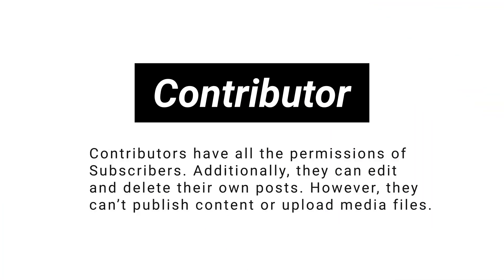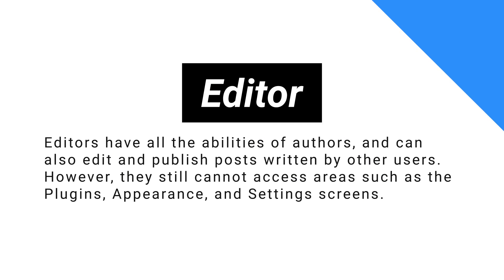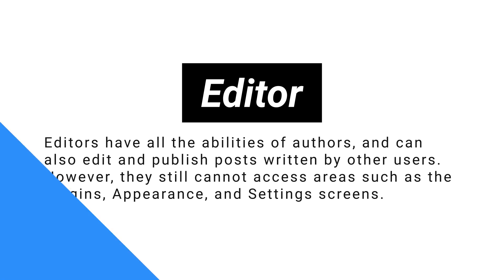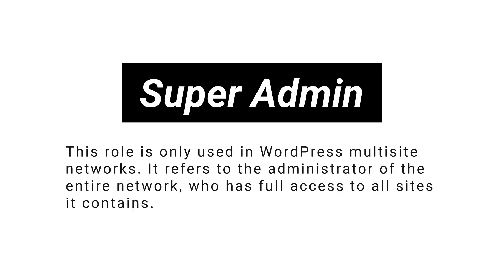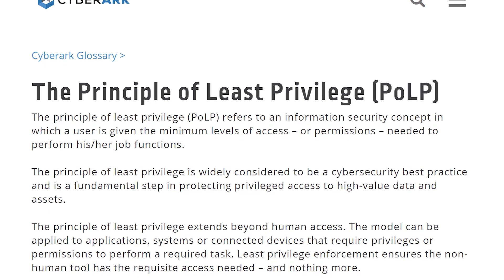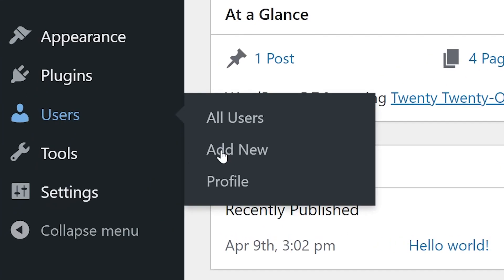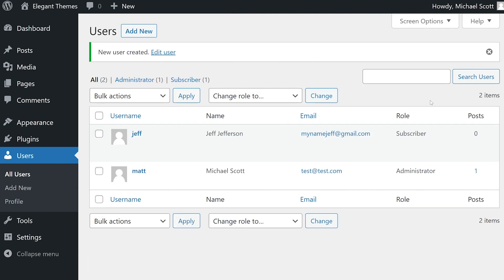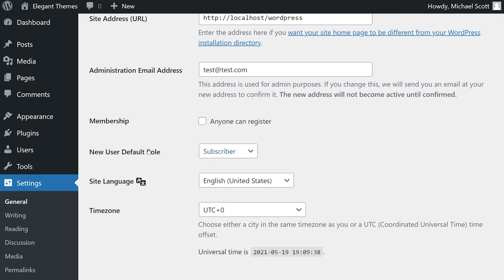How to Add New Users to Your WordPress Website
In today's video, we'll learn how to add new users to your WordPress website.